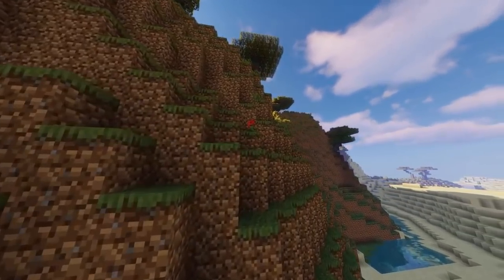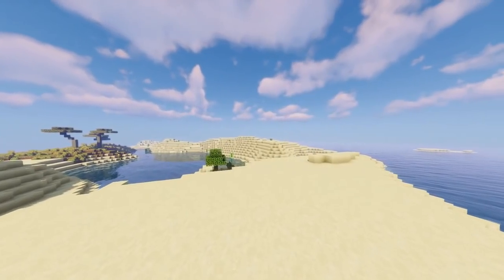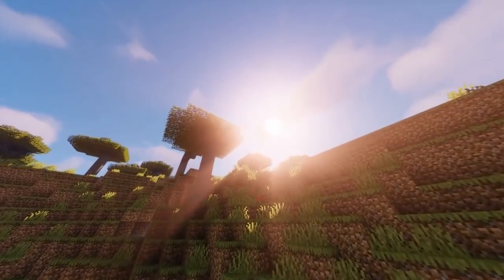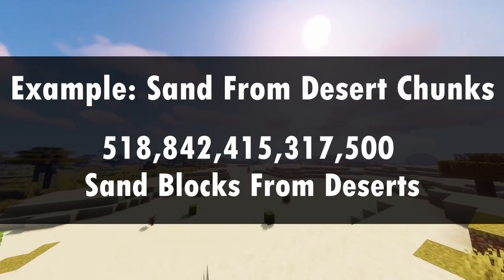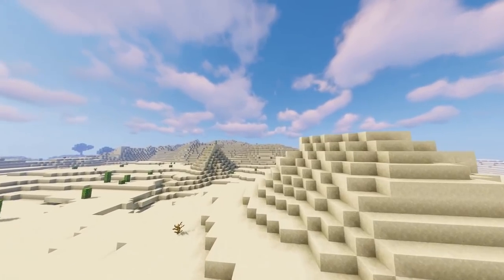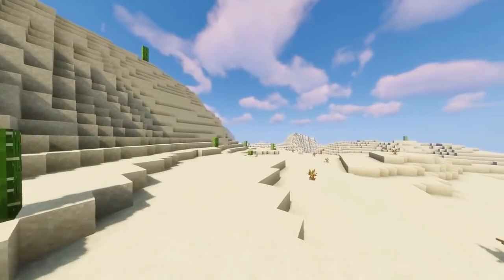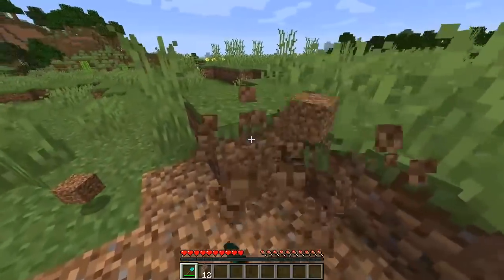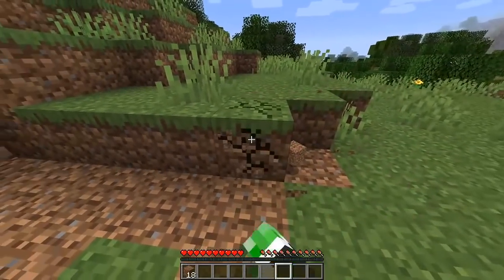Mining an Entire Minecraft World - How Long Would it Take?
I did it in Terraria, now its time for Minecraft! In todays video I find out how long it would take to mine an entire Minecraft 1.16 world with all of the different tool tiers including your fists!